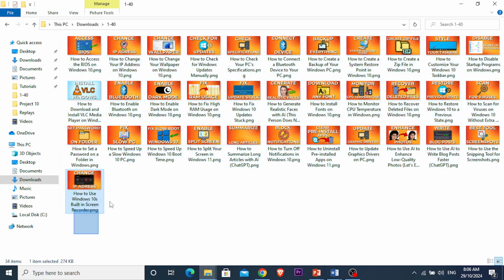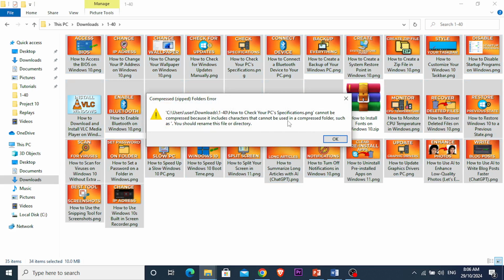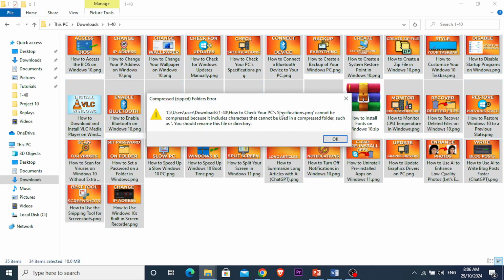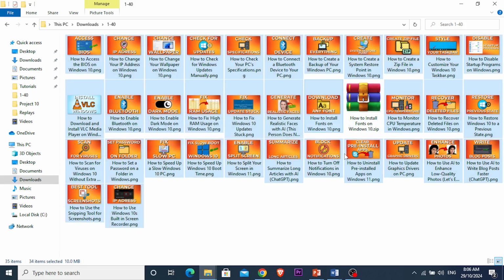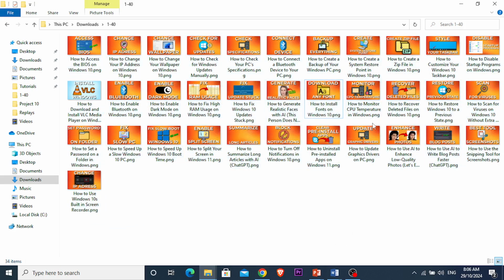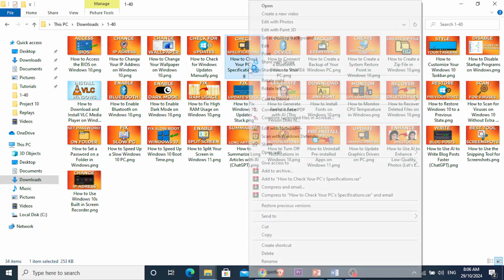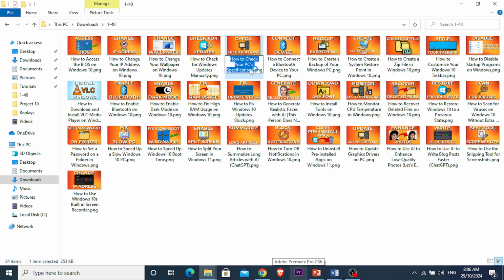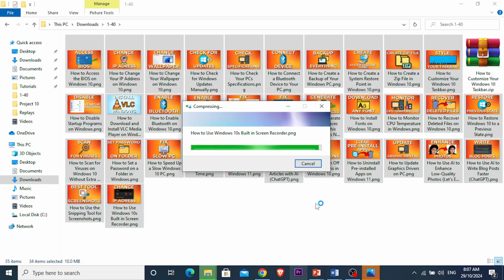How to Create a Zip File in Windows 10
In this video i will show How to Create a Zip File in Windows 10